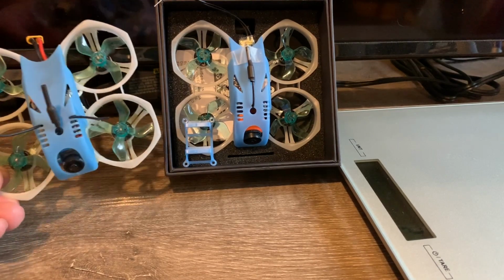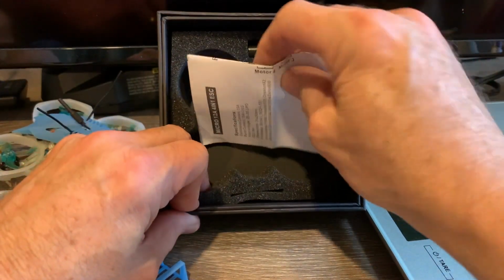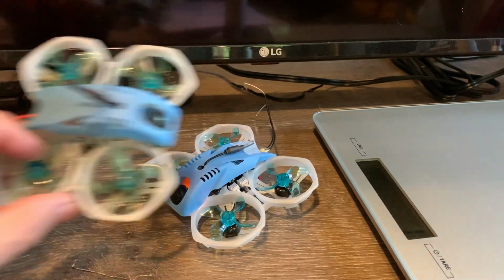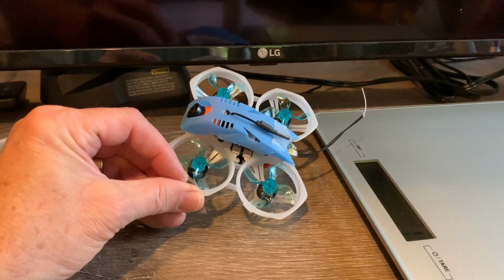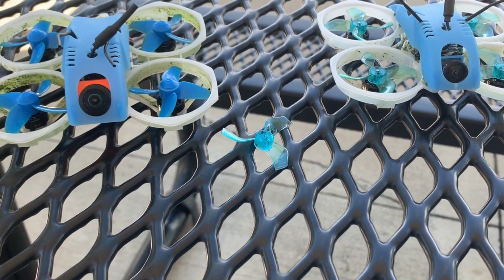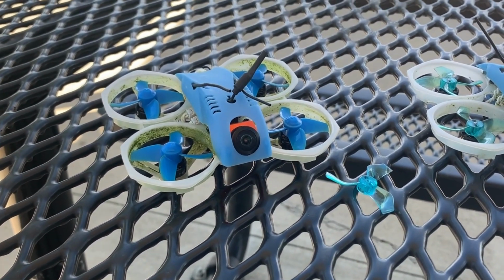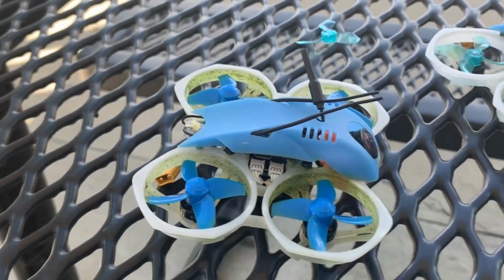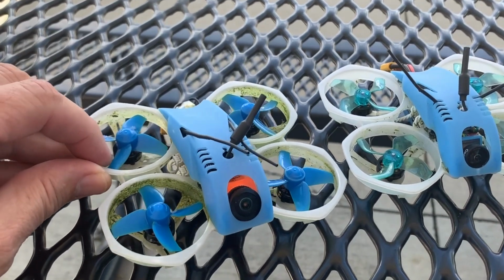Spedix Rex 80HD Review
My review of the Spedix Rex 80HD Cinewhoop.